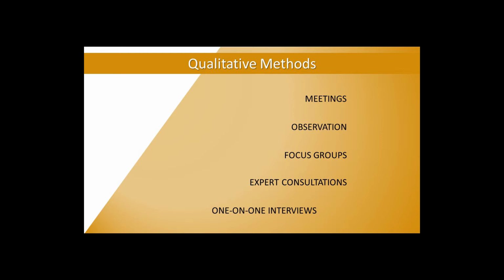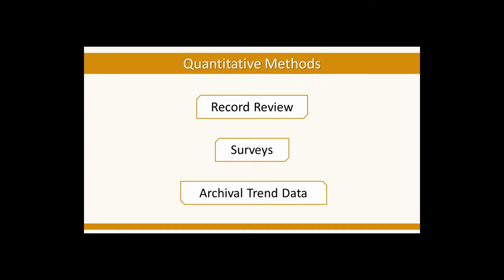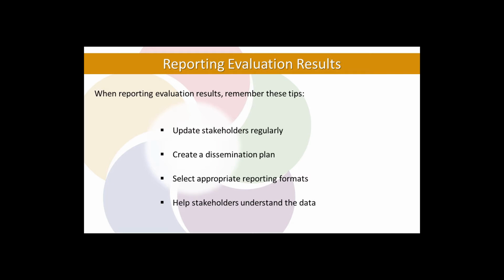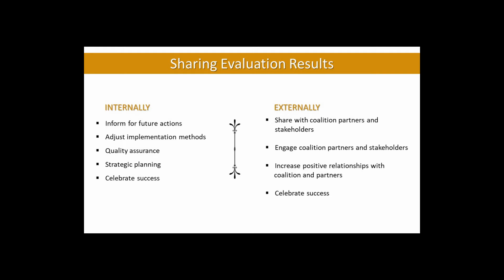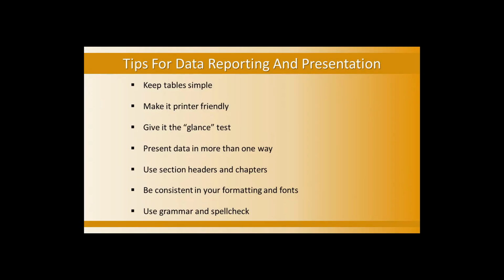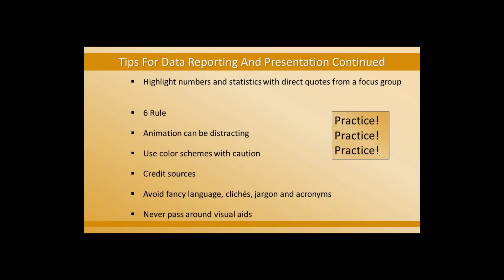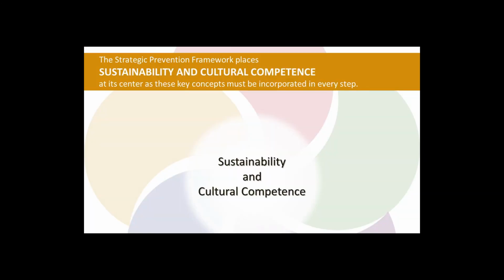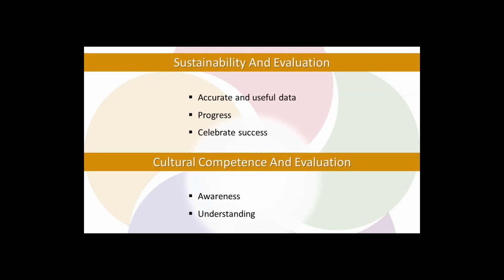Strategic Prevention Framework (SPF) - Evaluation Part 2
This video provides an overview of part 2 of the Strategic Prevention Framework Evaluation process.